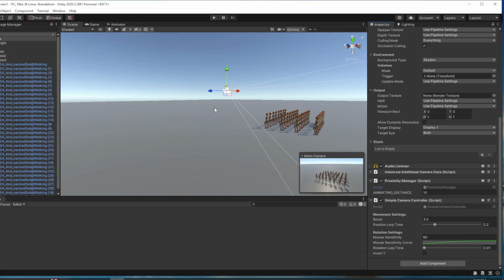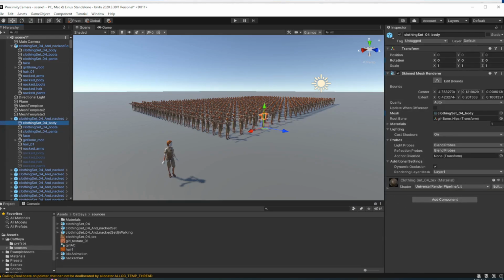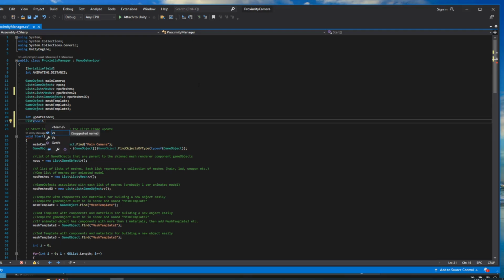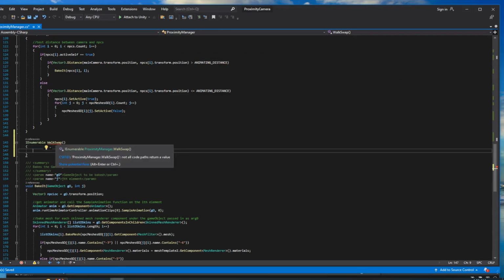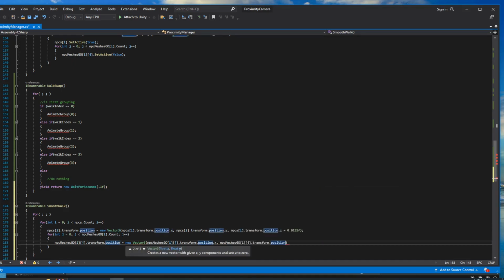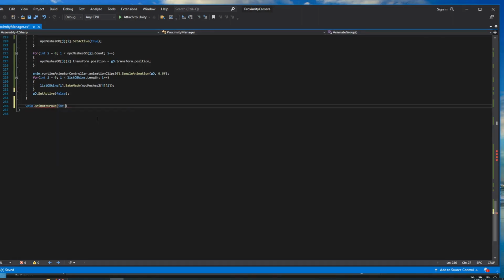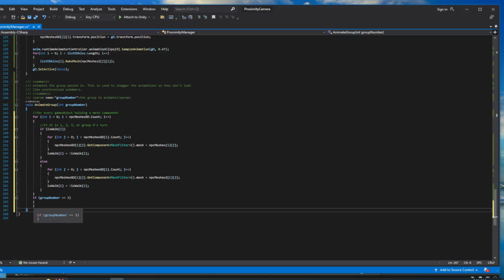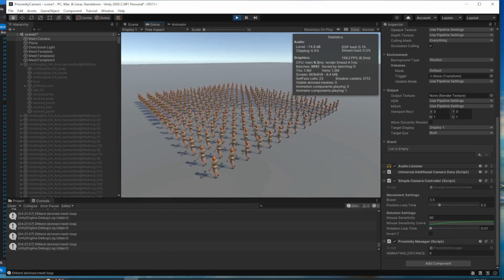How To Make Crowds In Unity Part 2 - Animating Mesh Renderers - GameDev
This is the second part of the unity crowds tutorial to help you get off the ground and allow for more animating character models on the screen. In this video, we recreate our model with the walking animation using Mixamo, then we bake the models into two poses, the extremes of the walking animation, then we swap between these two poses to simulate walking at a distance.

Where To Find The Code: (make sure you click part 2)